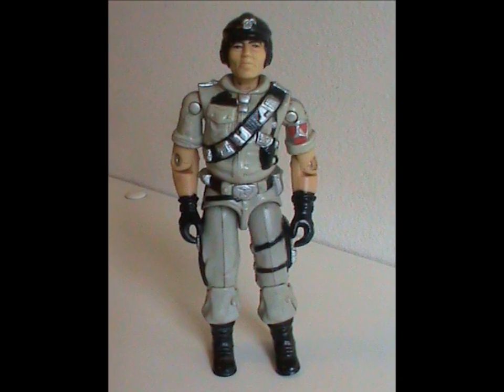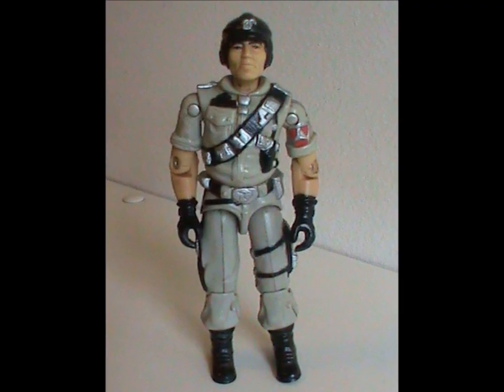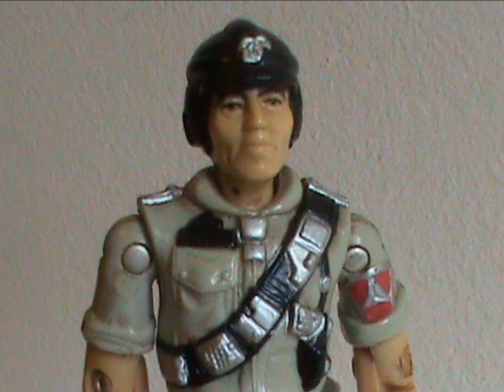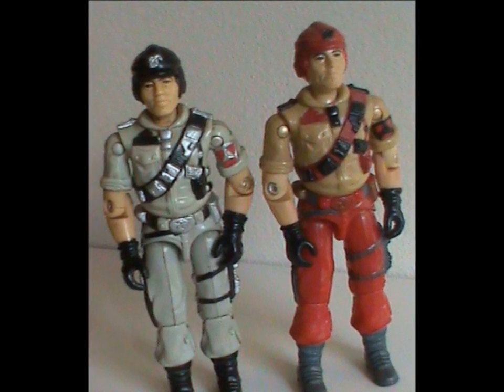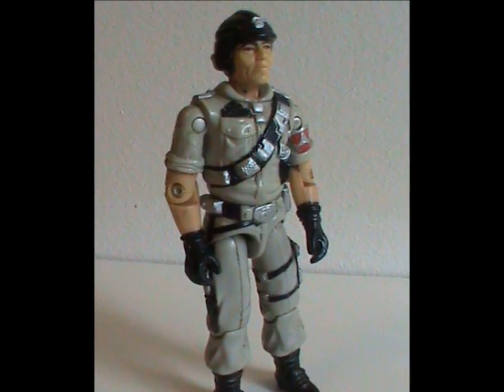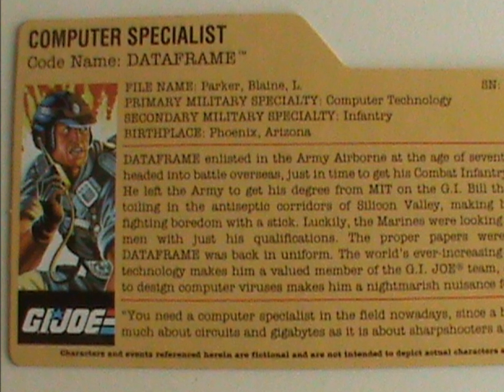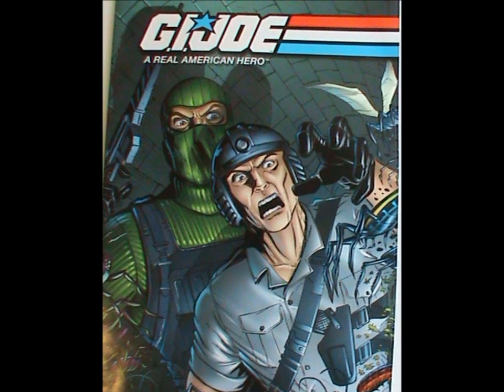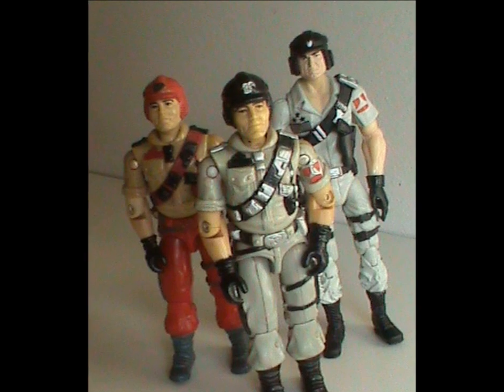Episode 195 : Mainframe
We take a look at the GI Joe computer guy !